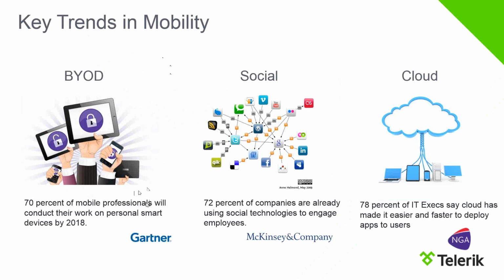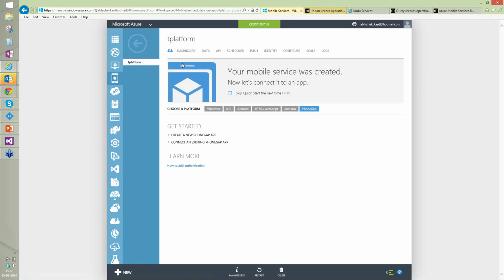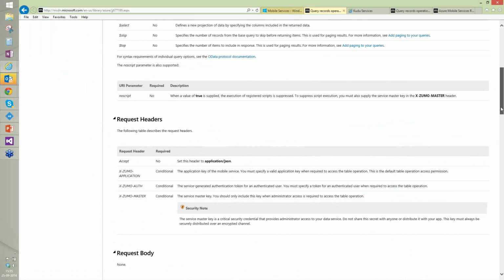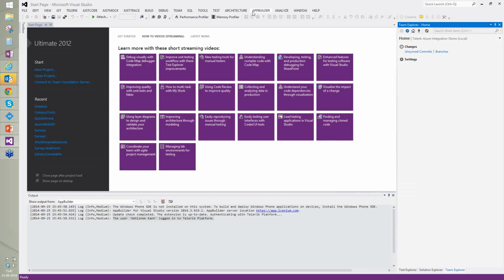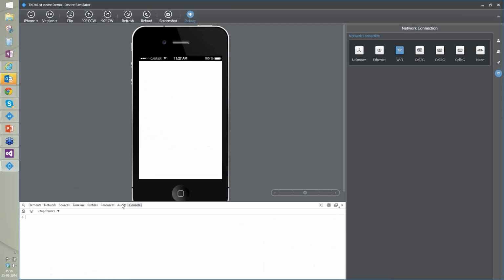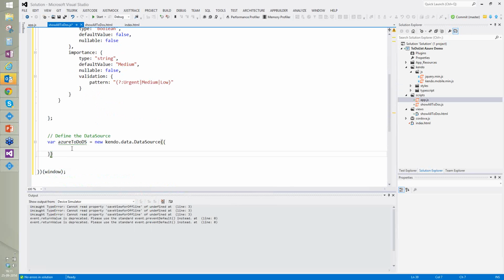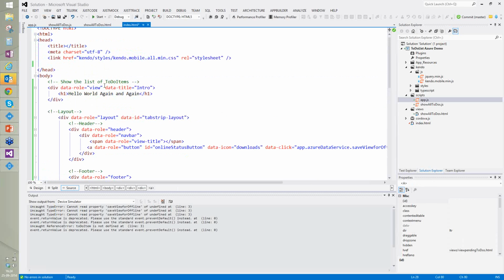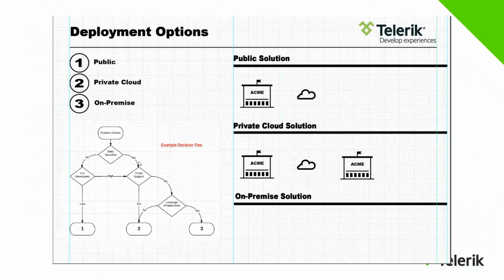Consuming Azure Mobile Services for Cross Platform Application Development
Learn about how to combine the auto-scaling capability of  Azure Mobile Services with the smooth development experience of Telerik Platform to deliver Hybrid Mobile application.